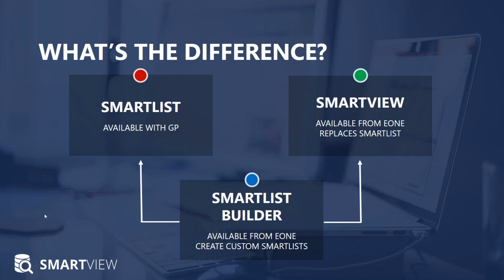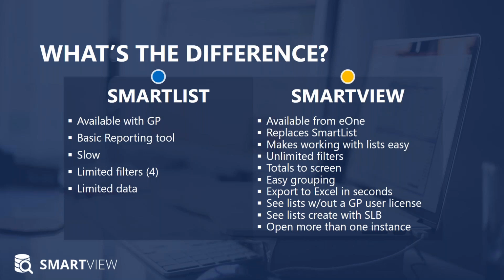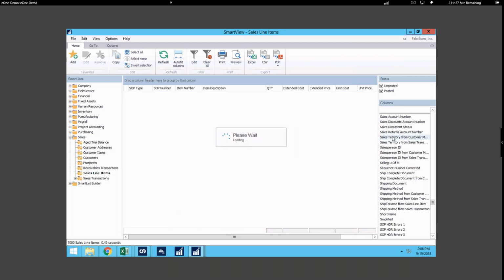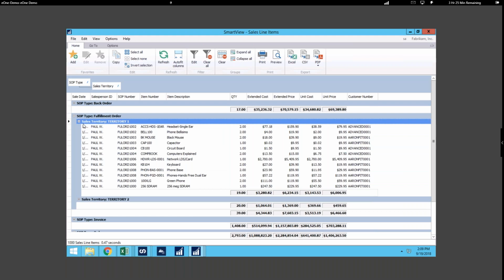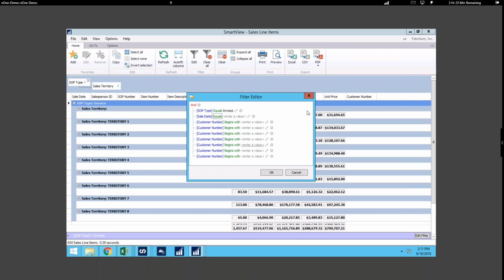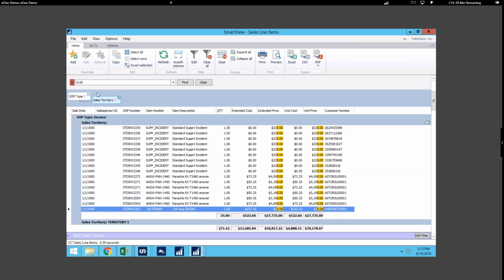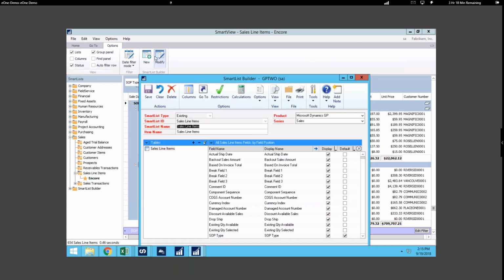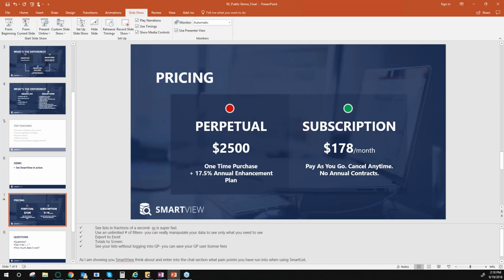Make Your Life Easier Working with Your SmartLists (Webinar Recording)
How would you like to save time in your day when working with your SmartList? eOne Solutions shows you how with using SmartView you can do just that. See easy ways to query your data, access your lists outside of GP, and some tips and tricks to help you be more efficient with working with your lists.